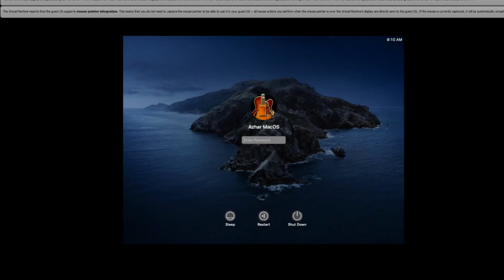How to Install MacOS Big Sur On Windows 10 With VirtualBox- Complete Installation Guide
Pre requisite:

Download the MacOS Big Sur and save it in your downloads

Steps :

1. Open Virtual Box and Click on New Button
2. After Clicking on New Enter the name of the OS Eg : MacOS
3. Click on Next
4. Enter the RAM 12gb and click on next
5. Select Create a virtual hard disk row and click on create
6. Select VDI (Virtual Box Disk Image) and click on next
7. Select Dynamically Allocated and click on next
8. Enter the Allocation size 100 GB and click on create
9. Disk is created
10. Click on Settings, to ulter accordingly.(will take little more time)
11. Click on System and change the order of Floppy
12. Click on Proceesor Tab and change the Processor - 4 CPU (depending on your system)
13. Click on Display and expand the Video Memory to 128MB
14. Afterwards change the graphics controller to VMSVGA and click OK
15. USB must be 'USB 1.1'
16. Open Command Prompt in Administrator mode
17. Enter the following commands (will be in description)
    VBoxManage.exe modifyvm "MacOS" --cpuidset 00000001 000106e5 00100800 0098e3fd bfebfbff
    VBoxManage setextradata "MacOS" "VBoxInternal/Devices/efi/0/Config/DmiSystemProduct" "iMac11,3"
    VBoxManage setextradata "MacOS" "VBoxInternal/Devices/efi/0/Config/DmiSystemVersion" "1.0"
    VBoxManage setextradata "MacOS" "VBoxInternal/Devices/efi/0/Config/DmiBoardProduct" "iMac11,3"
    VBoxManage setextradata "MacOS" "VBoxInternal/Devices/smc/0/Config/DeviceKey" "ourhardworkbythesewordsguardedpleasedontsteal(c)AppleComputerInc"
    VBoxManage setextradata "MacOS" "VBoxInternal/Devices/smc/0/Config/GetKeyFromRealSMC" 1
18. Start the MacOS inside virtualbox
19. Select the language English
20. Click on Disk Utility and then Continue
21. Select VBOX HARDDISK Media and Click on Erase
22. Once Done close Disk Utility
23. Click on Install macOS Big Sur and then select Continue
25. Select MacOS and click on Continue